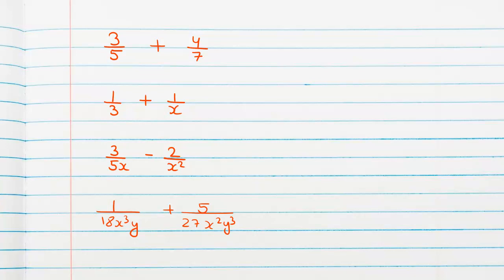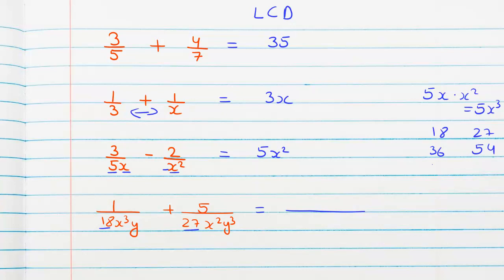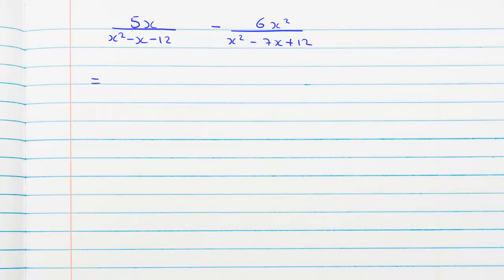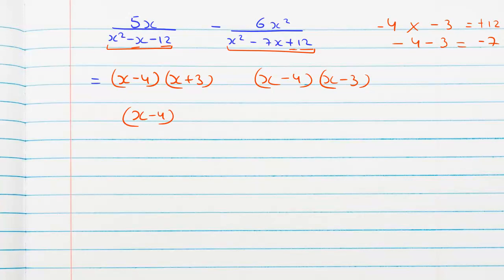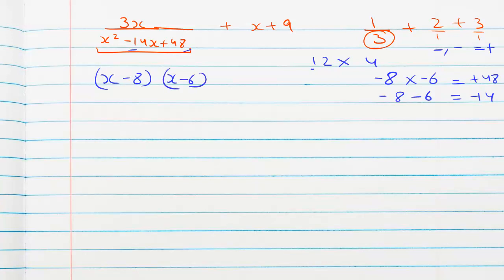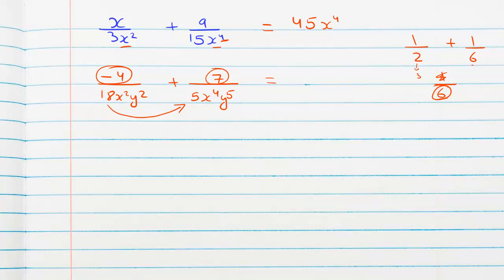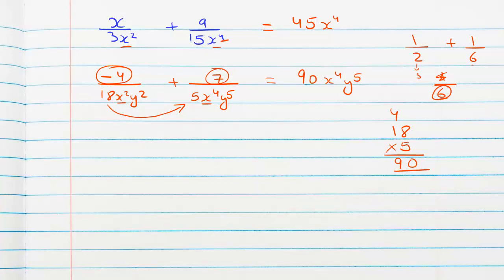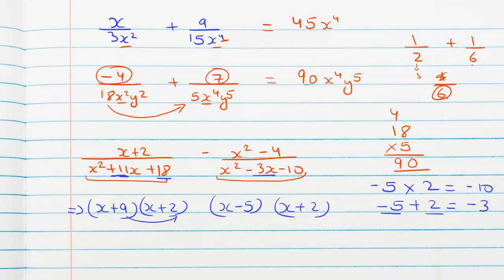LEAST COMMON DENOMINATOR OF RATIONAL EXPRESSIONS | BEGINNING ALGEBRA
least common denominator
LCD
rational expressions
algebraic expressions
algebra
factoring
exponents
beginning algebra
math
maths
mathematics
math tutor
math teacher
math tutorials
math videos